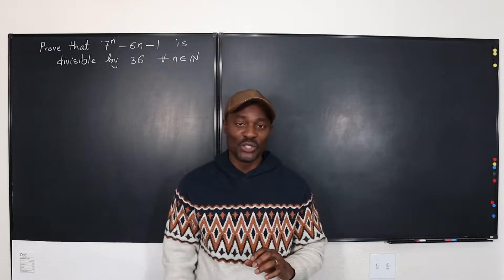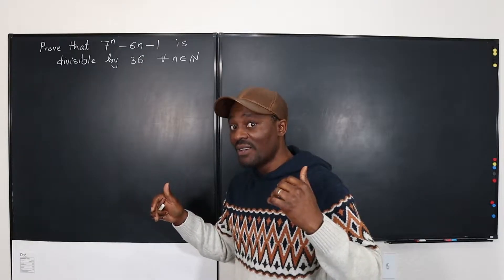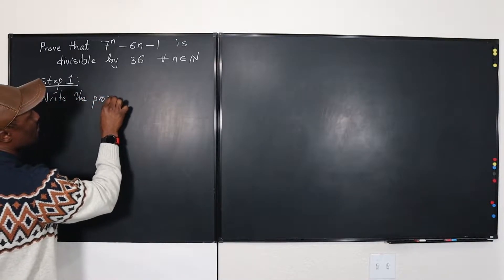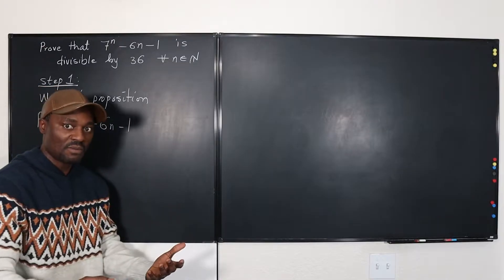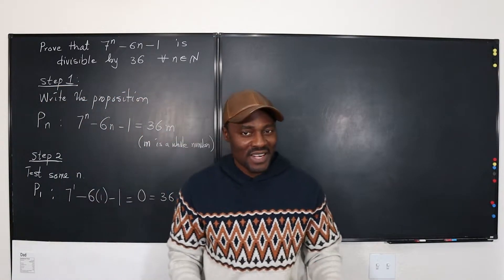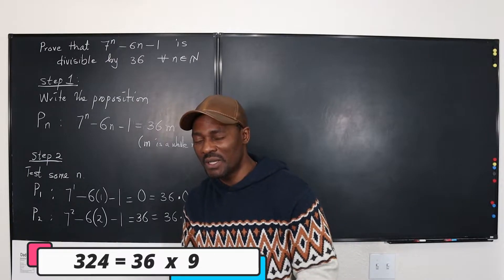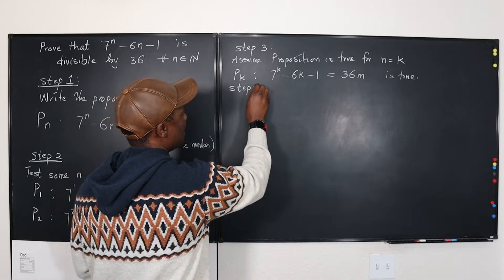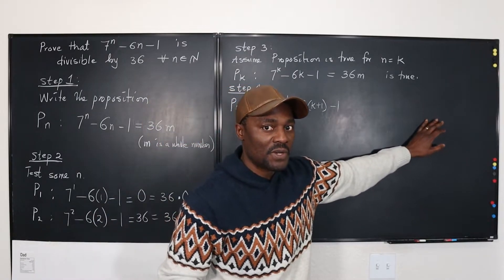Prove that 7^n - 6n -1 is divisible by 36 for any natural number, n. [Mathematical Induction]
In this video, I showed how to use mathematical induction to prove a statement. I identified the four necessary steps in all mathematical induction problems.